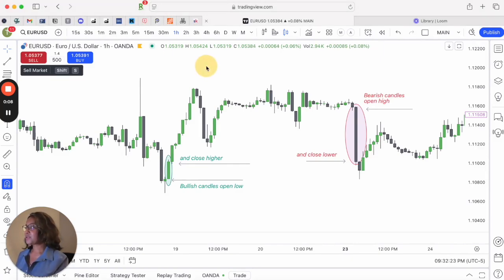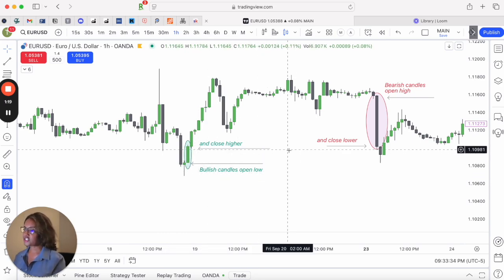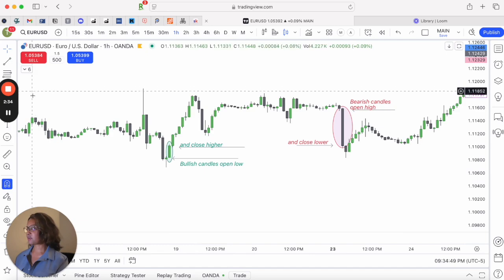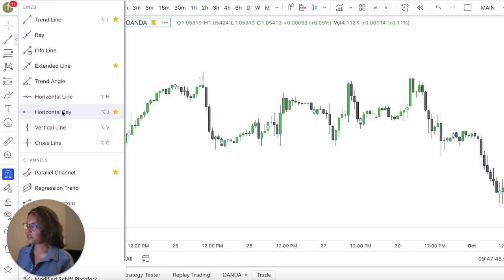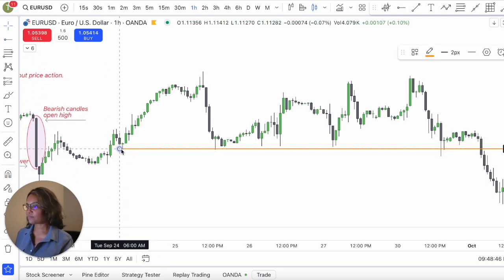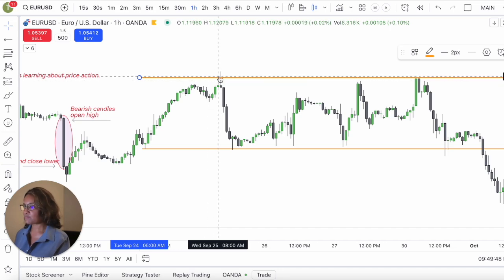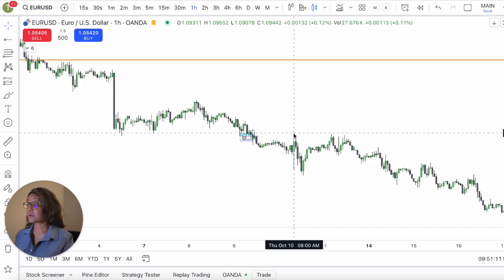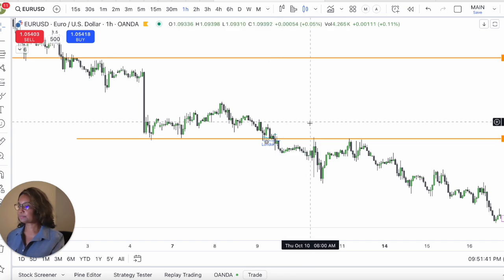Trading For Seniors: The Ultimate Beginner's Guide